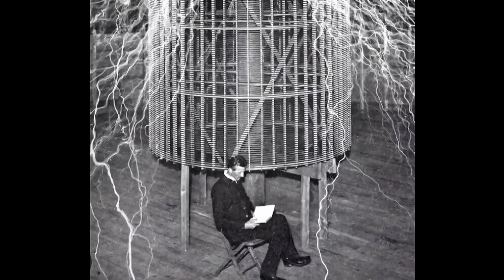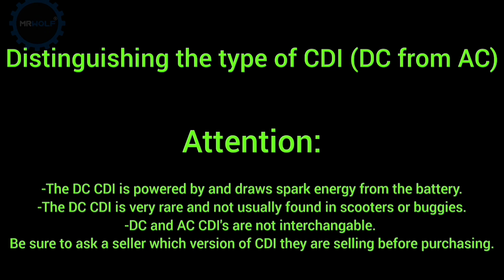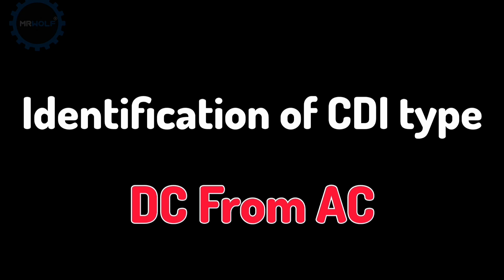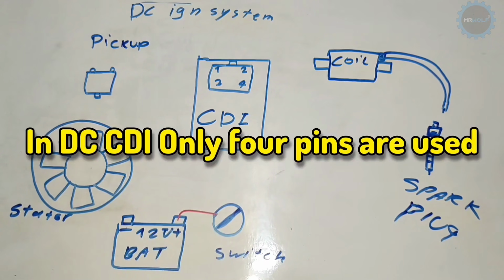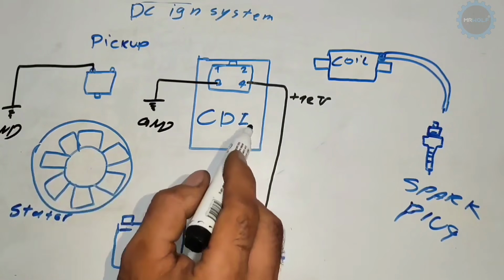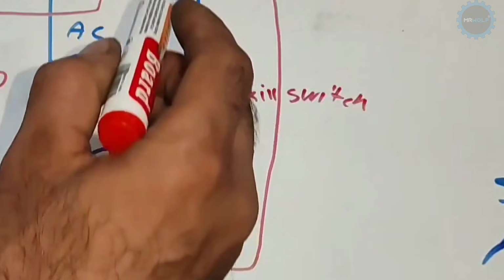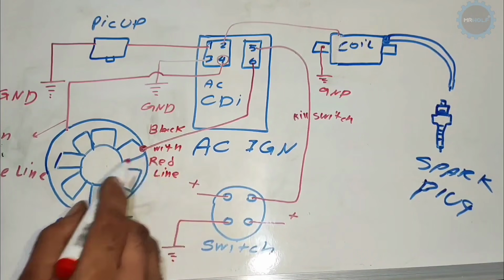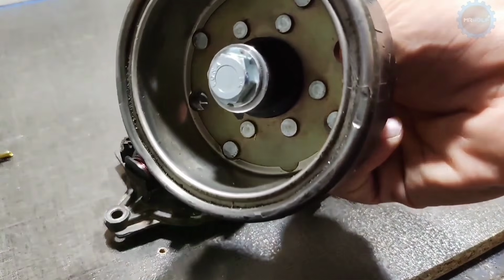Complete CDI wiring Tutorial - DC and AC CDI Detection And Test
In this video, we first review the history of CDI, _What is CDI and how does it work?
_What are the uses of CDI?
_And then we will discuss the types of CDI (DC and AC),
_How to recognize the type of CDI practically
_how to install and wiring DC And AC CDI
_diagrams
_Pinouts DC And AC CDI
_And wiring colors (Bajaj-Honda)
_and finally test it practically.(With DIY CDI)
_How to install DC CDI on a motorcycle
_How to install AC CDI on a motorcycle
_What is DC CDI and how is it different from AC?_ diagram of the ignition system DC And AC

❌This video is a complete, simple and practical tutorial for beginners, many of your questions will be answered by watching this video❌

00:00 intro
00:59=history Of CDI  ,use
01:28=CDI types , different Between DC And AC CDI
01:58=identify DC CDI From AC CDI (first method)
02:50=second method
03:34=how do we know it's DC?
03:53=CDI Pinouts AC
05:05=CDI Pinouts DC(4 pin-6pin-5pin)
05:44=DC Ignition system Wiring Diagram
06:19= AC Ignition system Wiring Diagram
07:43= wiring colors
07:50=How install and test CDI and ignition coil (practical)
11:22=Custom CDI For maximum spark
12:00= Next video: DIy DC CDI Unit Super.